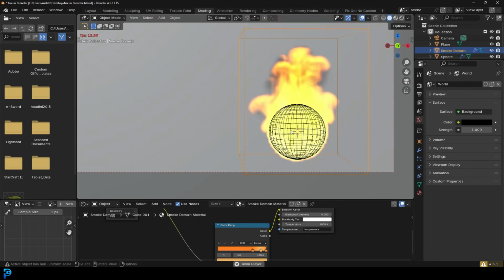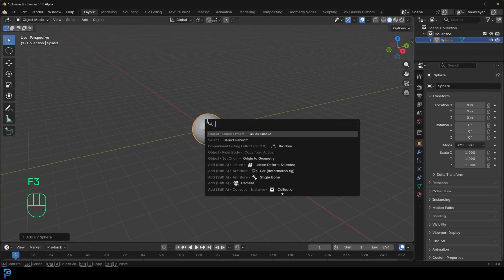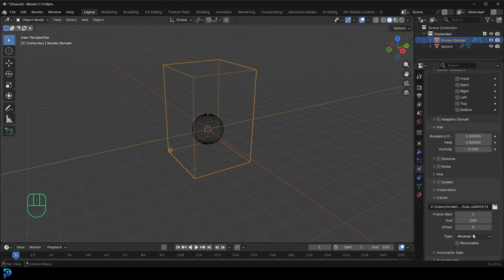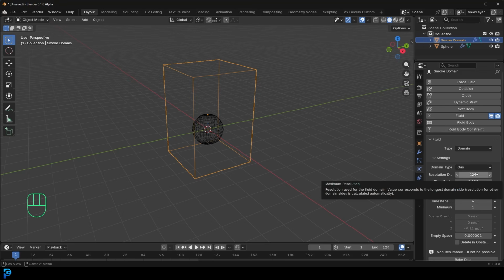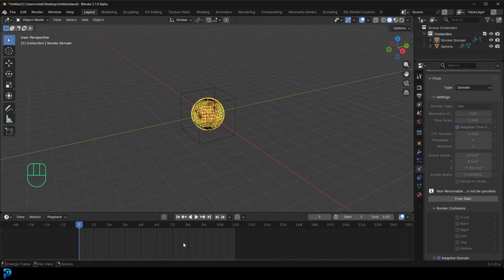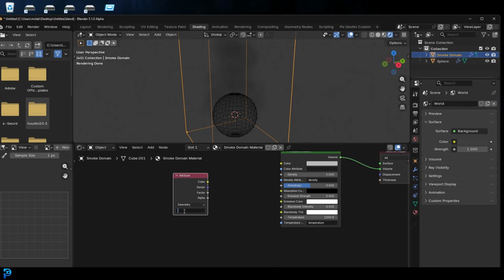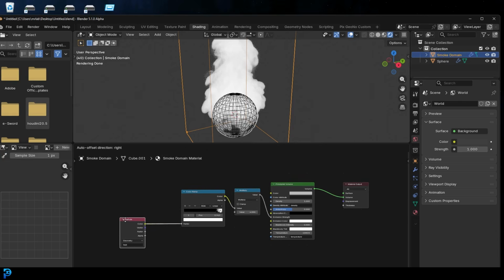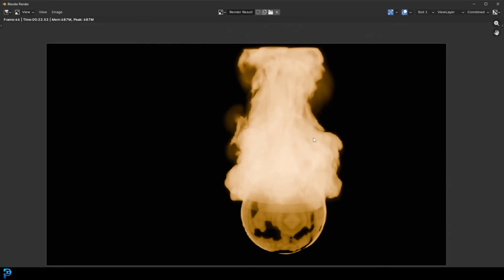Blender | EASY Fire Simulation | Beginners Tutorial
Making fire in Blender is so much easier than you might think, learn how to do it yourself in this beginner Blender tutorial. Enjoy